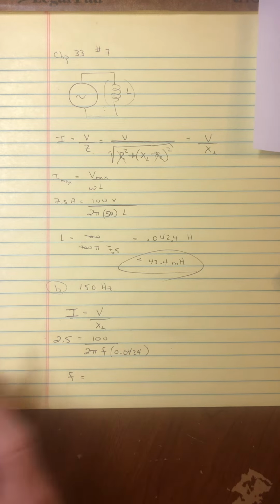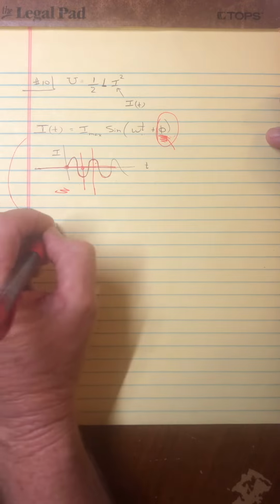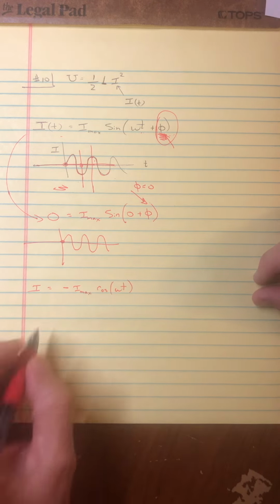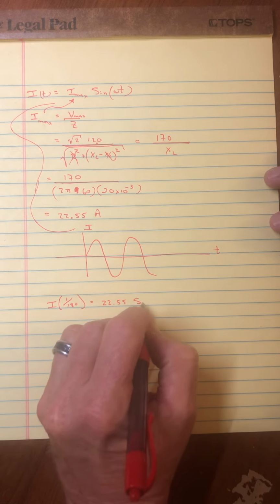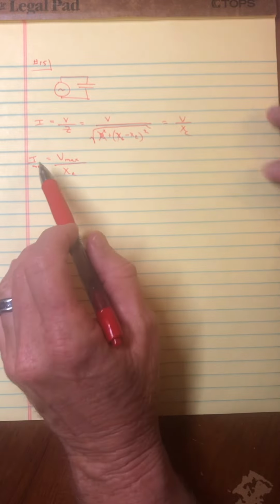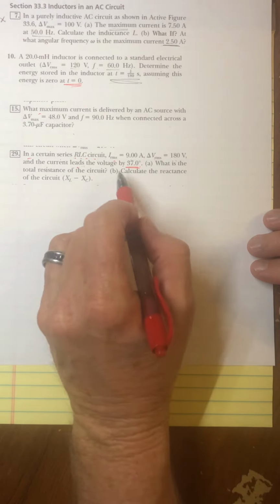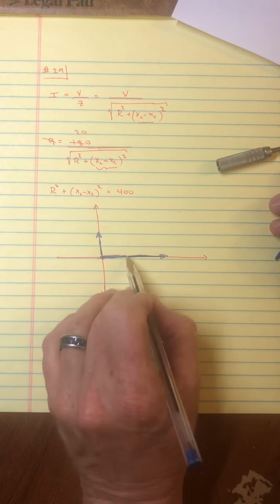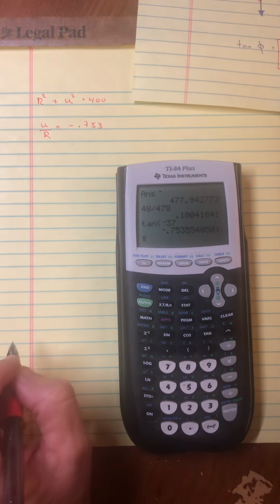Supplemental lecture chapter 33 example problems 7,10,15,29